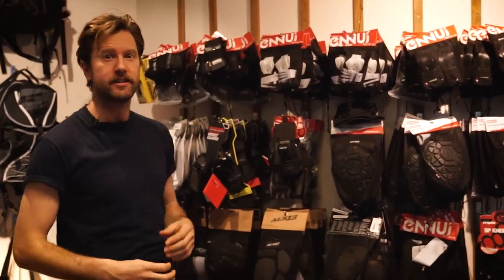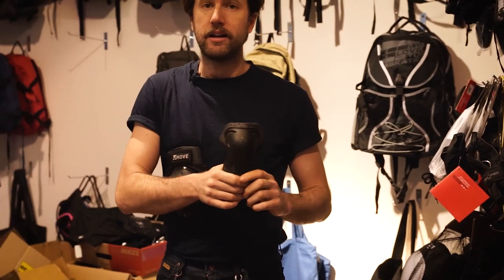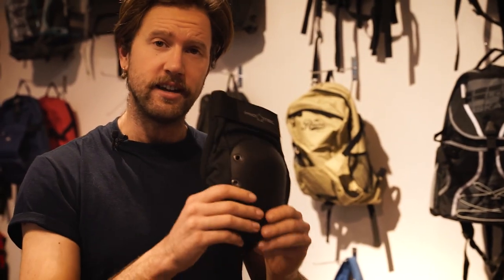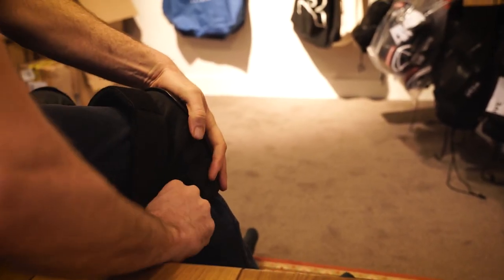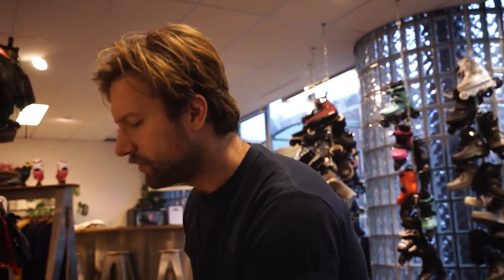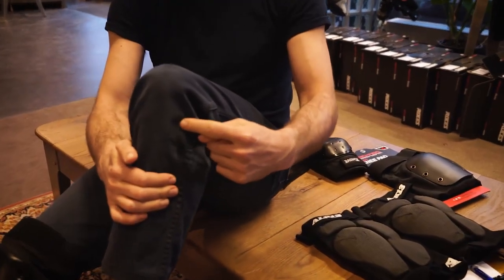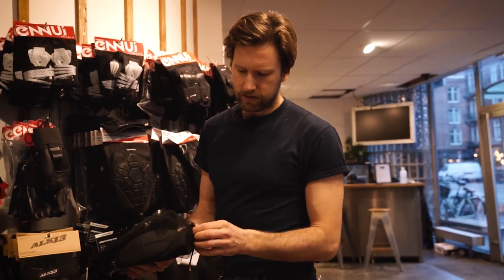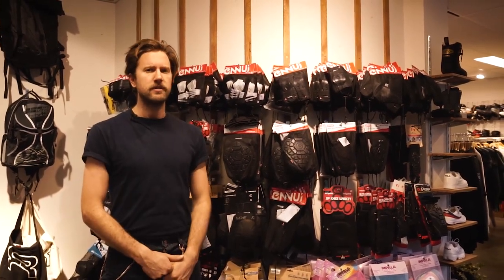Everything about Knee-Pads // What to know when Buying Protective Gear // Inline Skate Hardware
What kind of knee- protection do you need?